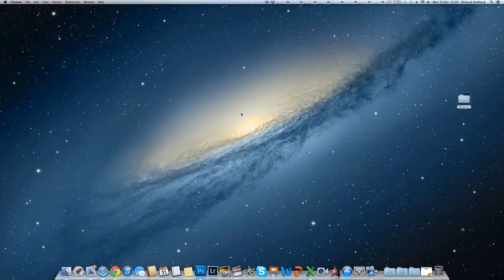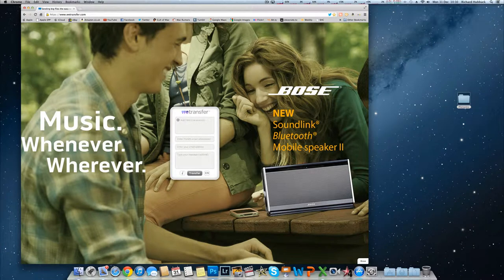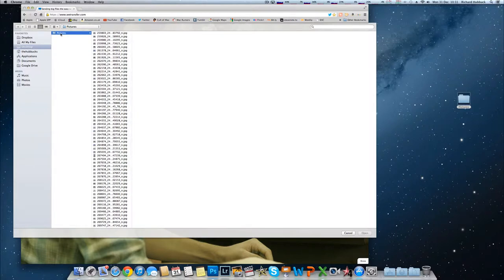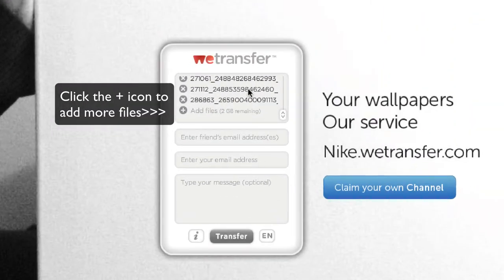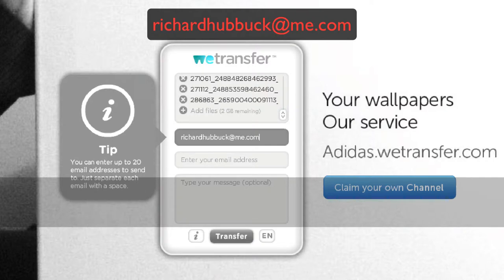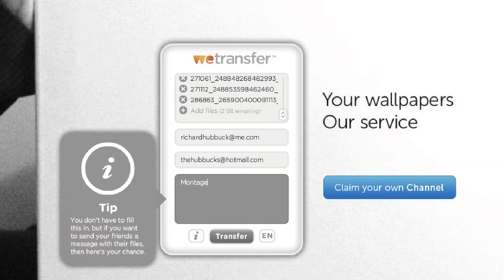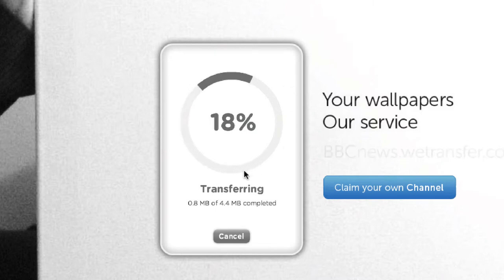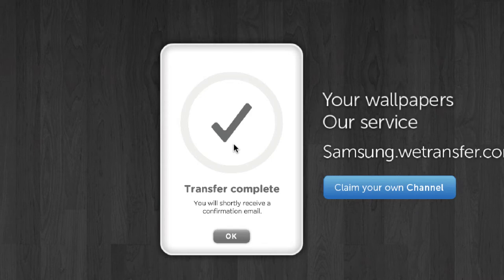Transferring large/large numbers of files with wetransfer.com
Using wetransfer.com, you can easily send up to 2GB of files (or singular file) to someone - FOR FREE!!!

This video was originally for the benefit of a family member.